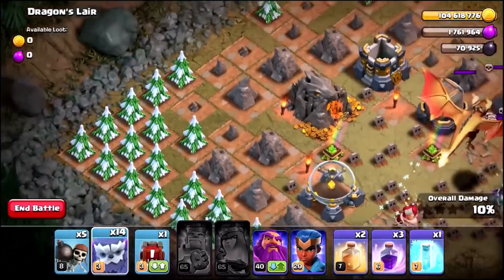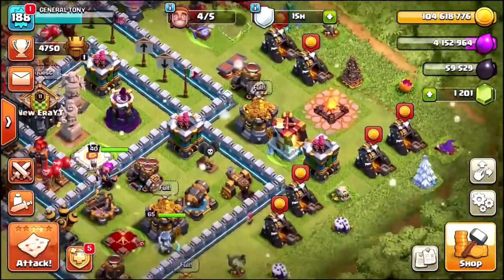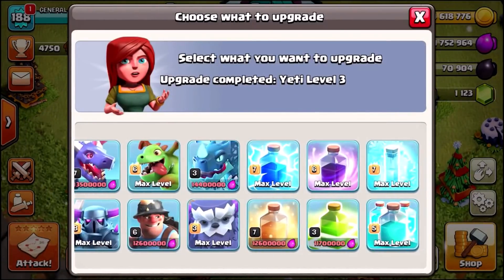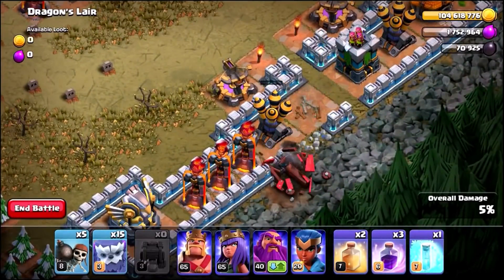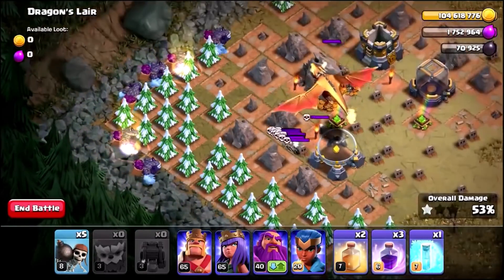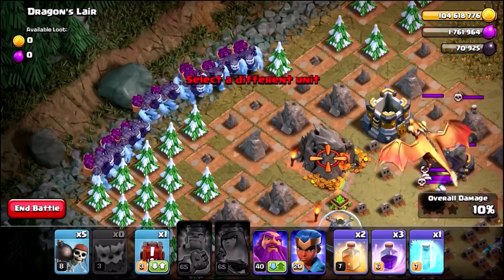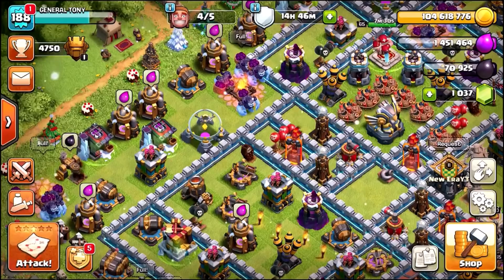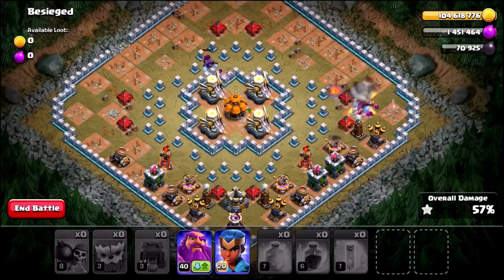1000 YETIMITES vs THE GOLDEN DRAGON!! EPIC TROOP BATTLE!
Epic new troop battle 1000 Yetimites vs the Golden dragon in clash of clans! Who will win this epic troop battle!